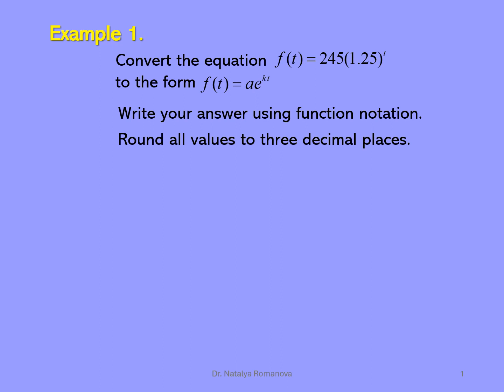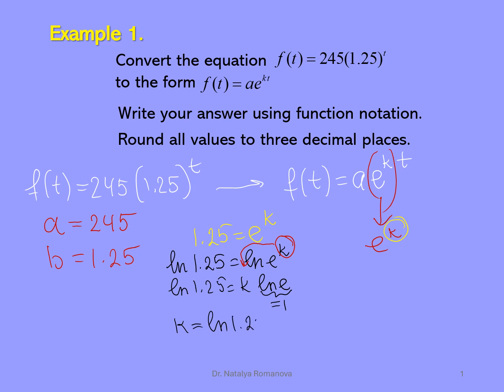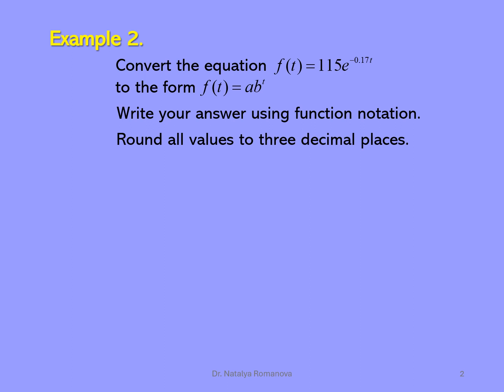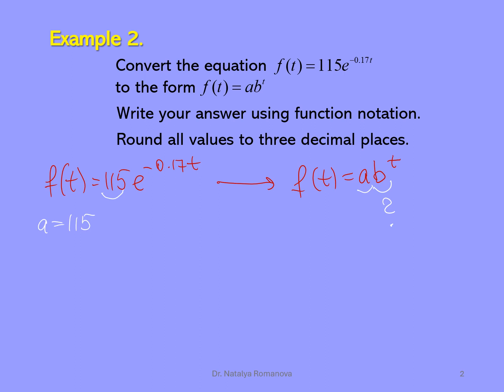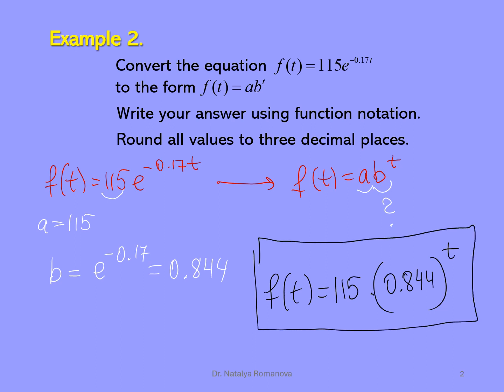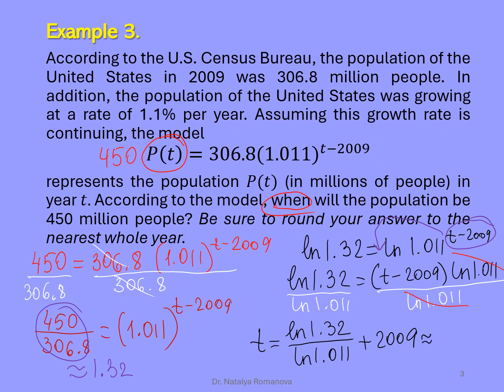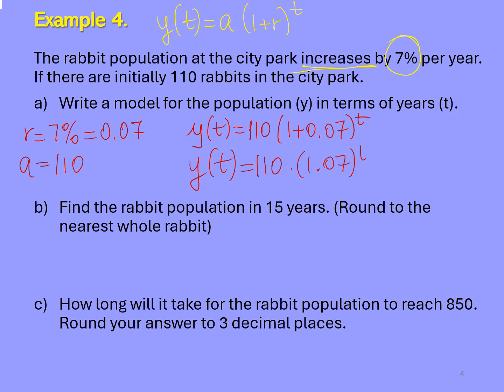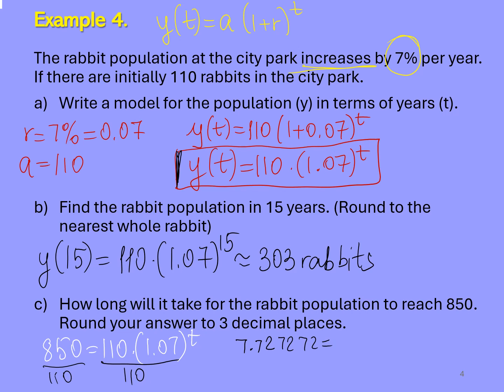Applications of Exponential and Logarithmic Functions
Here's the best way to convert exponential growth/decay to exponential continuous growth/decay form. Exponential Equations are used to find the initial value and time (@MathandStat ) in Exponential Growth/Decay Models.
0:30 Example 1 (Convert the Exponential Growth to an Exponential Continuous Growth Model)
2:23 Example 2 (Convert the Exponential Continuous Growth to the Exponential Growth Model).
4:13 Example 3 (Population Problem)
7:10 Example 4 (Exponential Growth Model Application)
10:04 Example 5 (Exponential Decay Model Application)